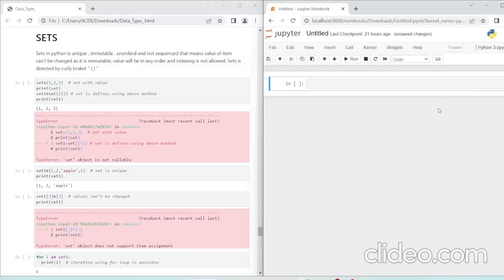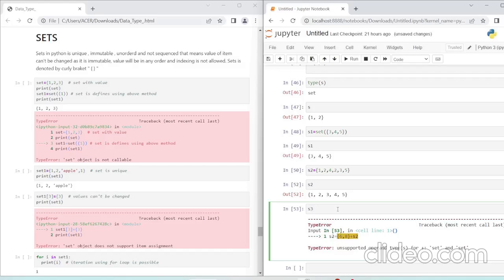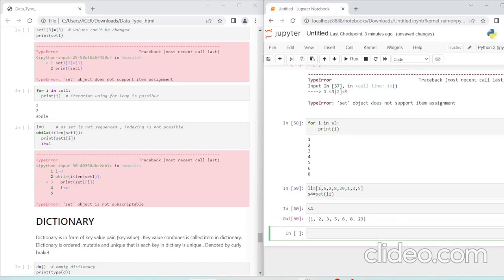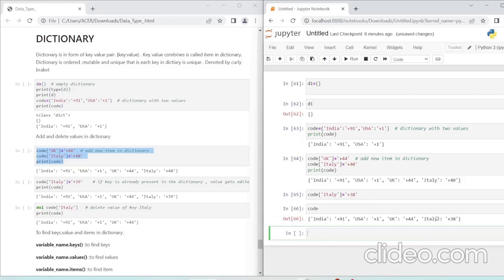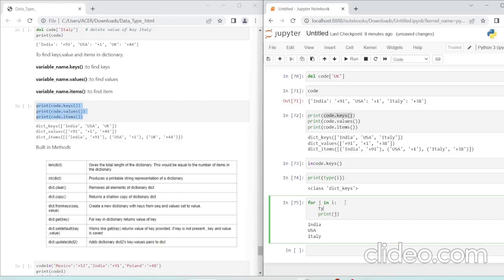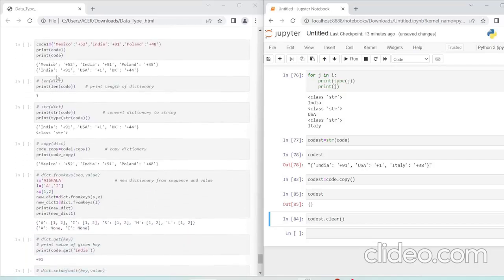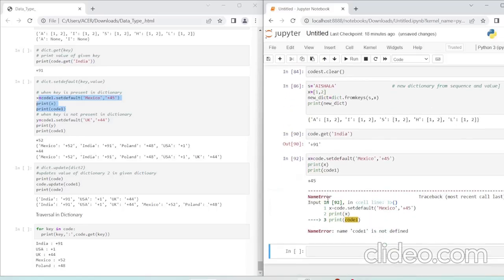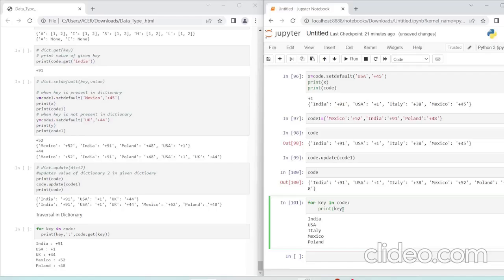Sets and Dictionary